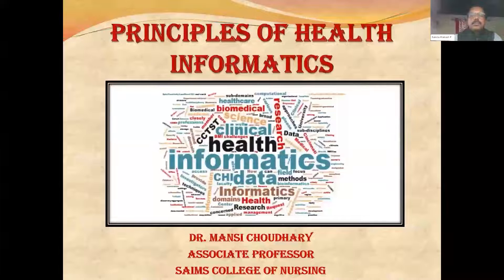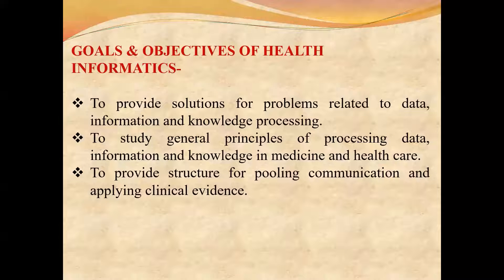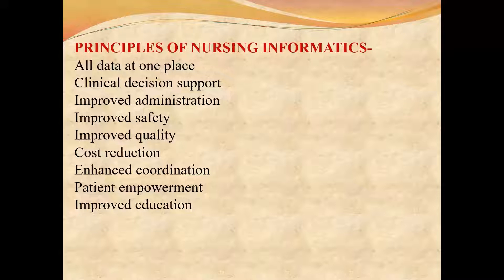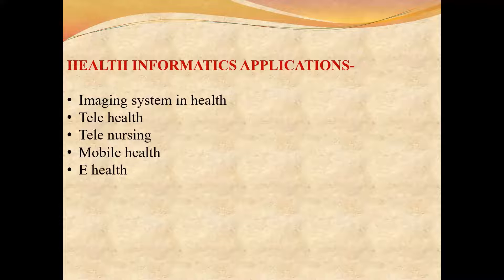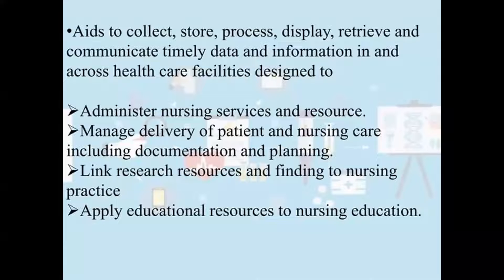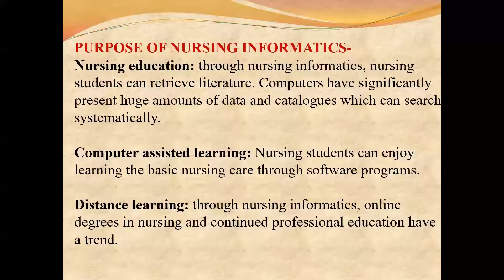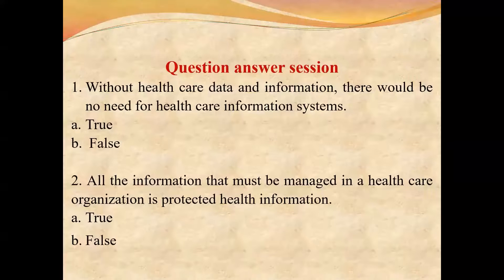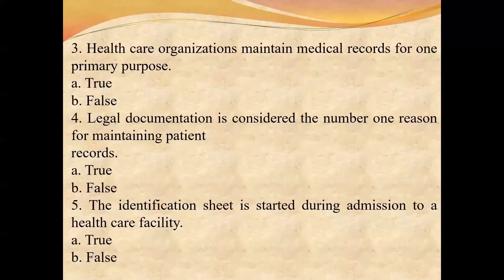Principles of Health Informatics I Dr Mansi Choudhary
Session 1 I Nursing Informatics Webinar Day 3

Principles of Health Informatics                                                                                                                                                                                                                                                                                                                    · Health informatics – needs, objectives and limitations                                                                                                                                                                                                                                                                                         · Use of data, information and knowledge for more effective healthcare and better health

Speaker-
Dr. Mansi Choudhary                                                                                                                                                                                                                                                                                                                                                             Associate Professor, SAIMS College of Nursing Indore